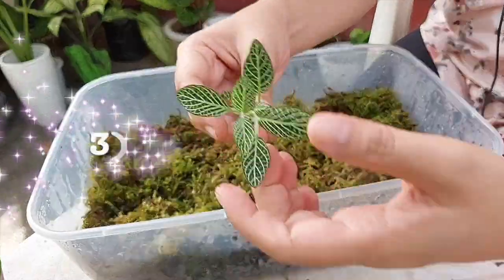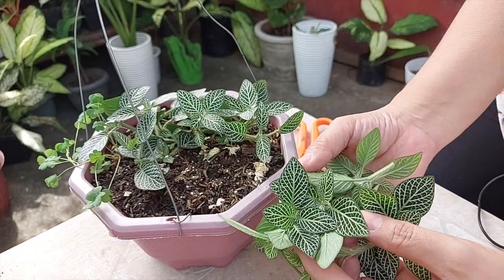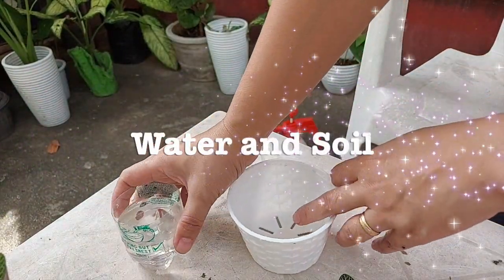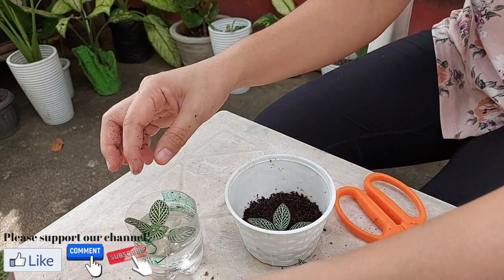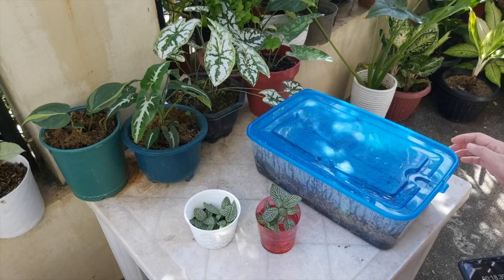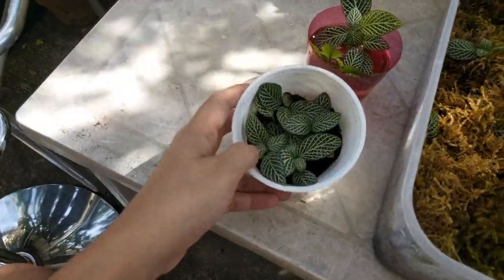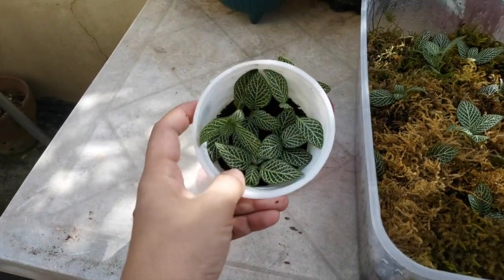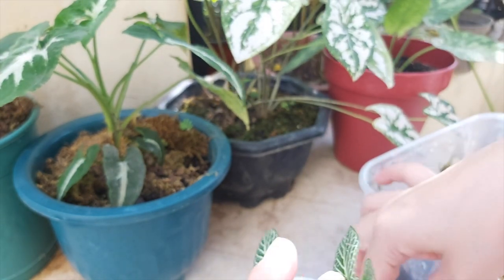How to propagate Fittonia (Nerve Plant) : Water vs Soil vs Propagation Box HD 1080p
Hi everyone!! Are you curious to know which one is the most effective propagation method for Fittonia (Nerve Plant)? Well, I just made it easier for you! I propagated Fittonia thru water, soil, and propagation box simultaneously and I will show you at the end of the video which one of them is rooted in 7 days! Enjoy the video!!